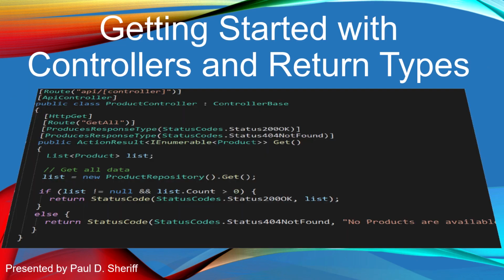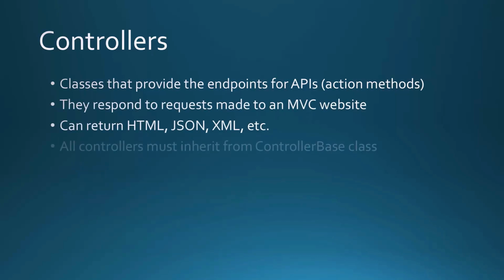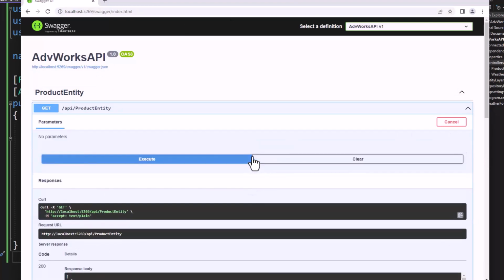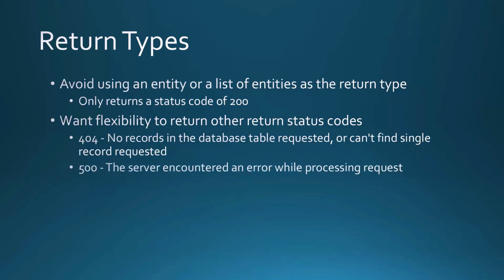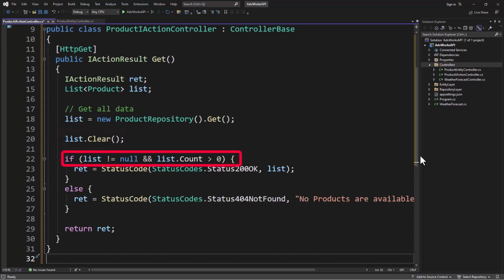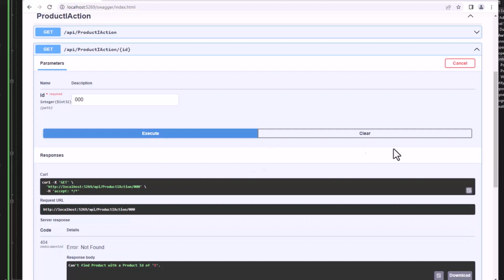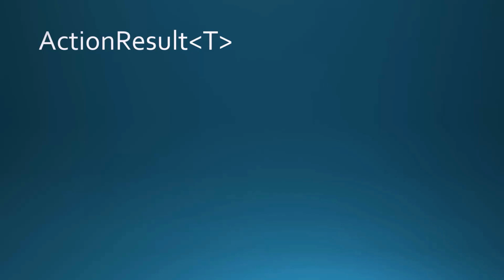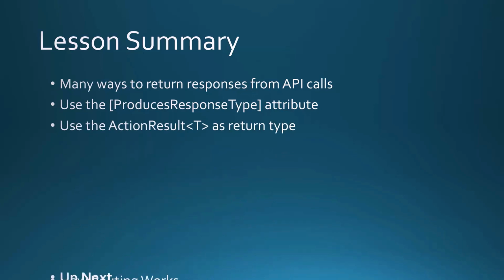Lesson 4: Getting Started with MVC Controllers and Return Types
*Lesson Description*
In this lesson you learn to work with MVC controllers and return types. You see how to pass parameters to APIs, group APIs together, and generate API documentation.

*Content*
Lesson Objectives 00:00
DEMO: Add Entity and Classes 00:34
Where to Download Product Repository Class 02:15
DEMO: Add Product Controller to Return a List of Products 03:00
DEMO: Get a Single Product from the Product Controller 05:53
DEMO: Using the IActionResult Return Type for a List 07:44
DEMO: Using the IActionResult Return Type for a Single Product 12:19
DEMO: Alternatives to the StatusCode() Method 14:04
DEMO: Add Multiple Response Types to Action Methods 15:03
Use ActionResult‹T›Generic for Returning Data 16:40
Lesson Summary 18:54